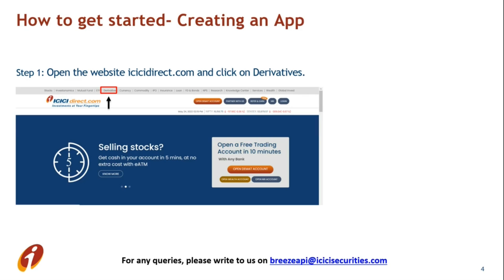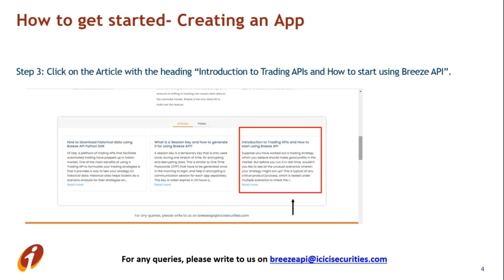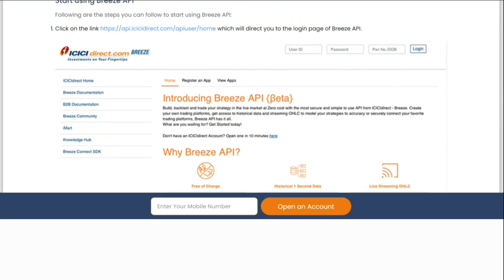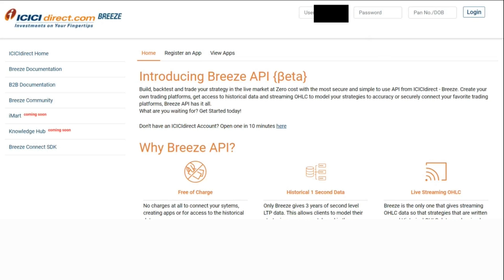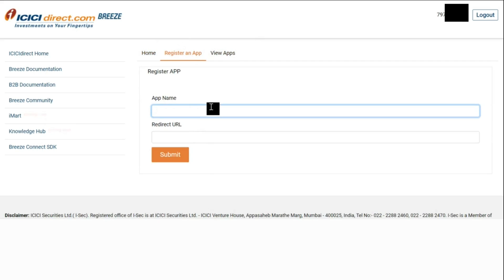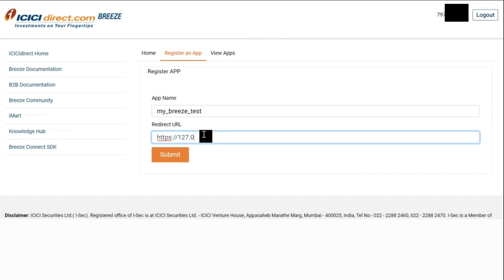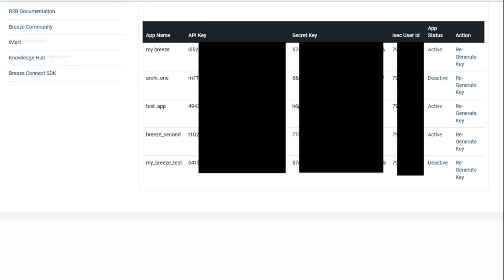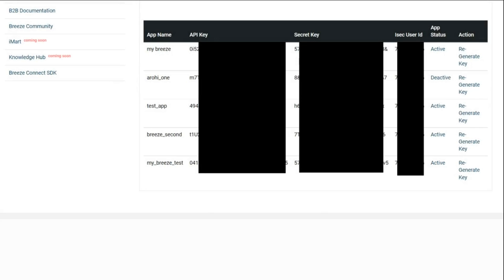How To Get Started With Breeze API Step By Step Process Of Breeze API ICICI Direct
ICICIdirect brings to you a series of videos on 'How to get started with Breeze API'. This is the first video in the series which explains how to create an app on Breeze API.

Step By Step Process To Get Started With Breeze API:
Step 1- Open the Website icicidirect.com and Click on Derivatives
Step 2- Select Breeze APT and Scroll Down To The Articles Section.
Step 3- Click on the Article with Introduction to trading APIs and How to start using Breeze API
Step 4- Click on the Link Mention and Start filling details mentioned.

ICICIdirect is a retail broker and financial product distributor in India trusted by over 50+lac customers with over 2 decades of service having 170+ branches across India. ICICIdirect offers more than 50 products and services under one roof to help you to achieve your investment goals.
What sets ICICIdirect apart is its unique research desk that offers various research-based products designed to meet your needs across different time horizons.

Open an ICICIdirect trading account in 10 minutes using any bank also get additional benefits worth ₹ 7,099.

• Intraday Trading at ₹20 (Unlimited per order)
• Futures Trading Charges: Rs 0
• Options, Commodity & Currency Derivatives at just Rs 20 (unlimited per order)

Exclusive Benefits of Trading on ICICIdirect
1. Save up to 83% on normal brokerage via lifetime valid brokerage plans
2. Get real-time capital gains calculations in just a click
3. Wide range of delivery plans with the brokerage as low as 9 paise with prepaid plans.
4. Buy stocks today and pay in 365 days with margin trading
5. One click investment basket for buying mutual funds. Must for new investors.
6. Get stock ideas from the award-winning research team.

Advantages of Trading on ICICIdirect.com
1. Get your money in the account in just 5 minutes of trade.
2. No charges for a small case or one-click portfolio
3. Award-winning research available to all customers
4. Lowest interest on shares as margins
5. Lowest charges on pledging shares at just Rs 20.
6. Funding to buy stocks at just 8.9% interest
7. Trusted by 50 + lakh customers & backed by the ICICI Group